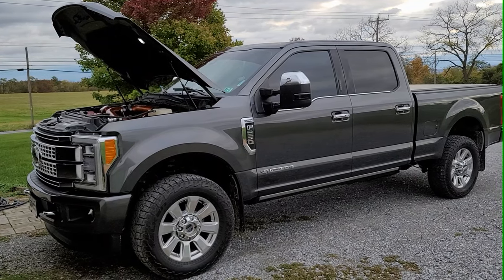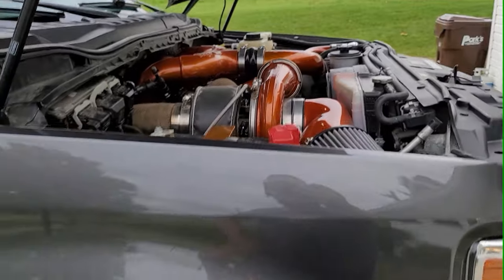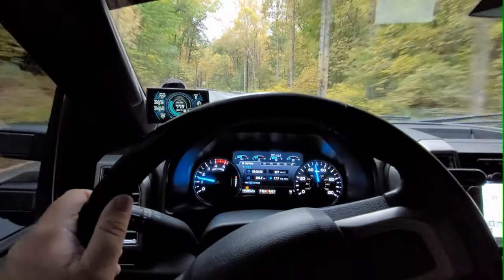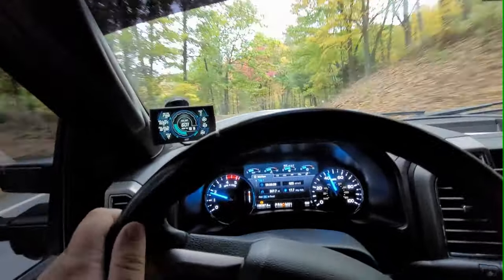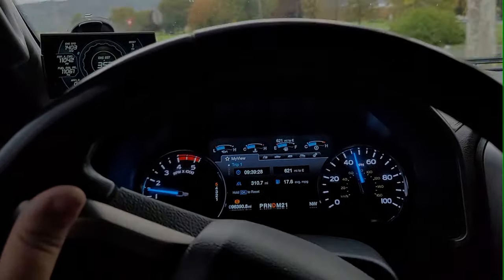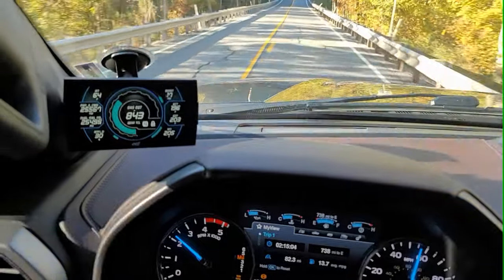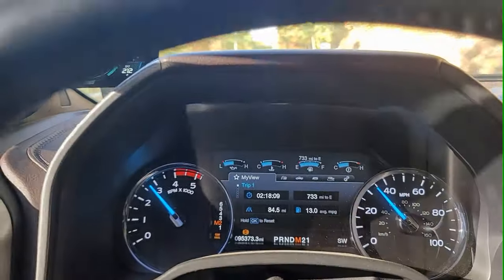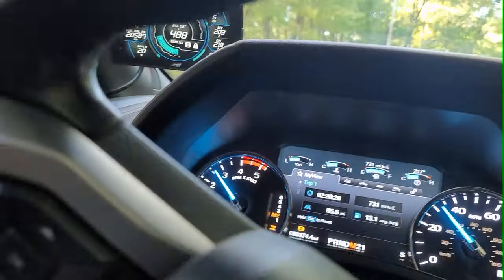6.7 Powerstroke with MPD Compound Kit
Shout out to Rodney Warfield @ Rodney's Diesel Repair for helping me do this setup! Be sure to check him out if you need anything for your truck.